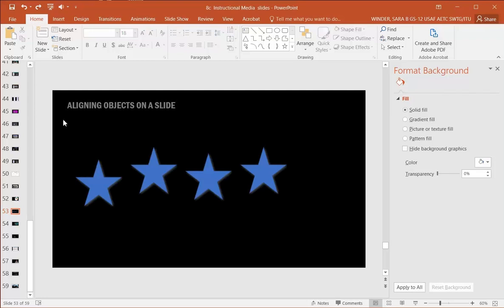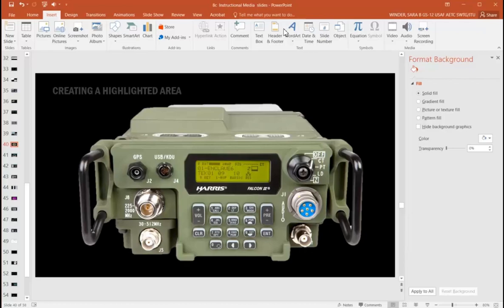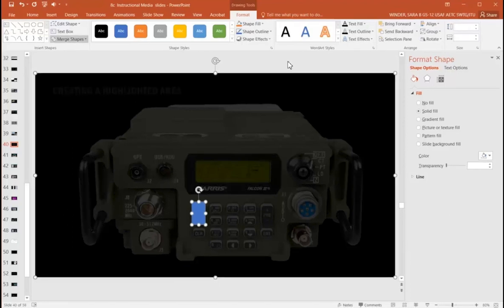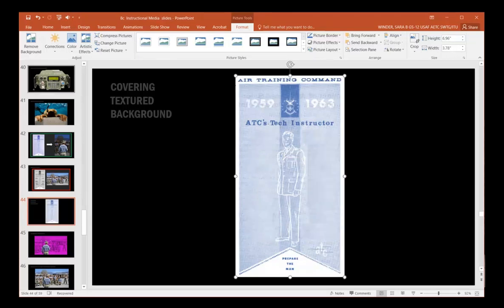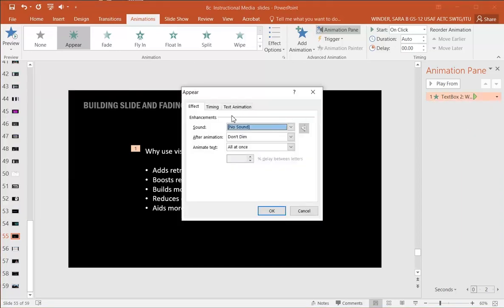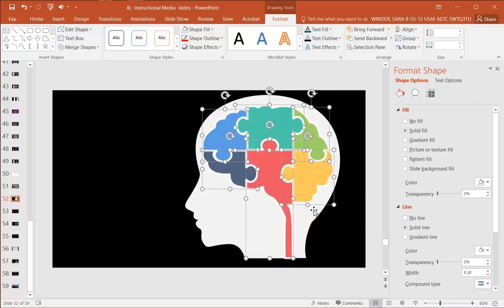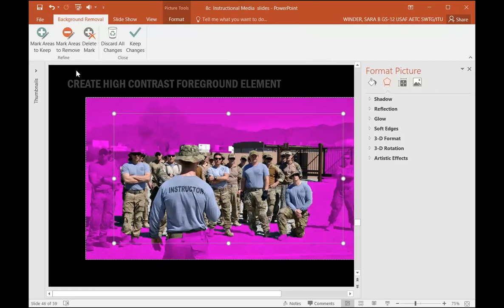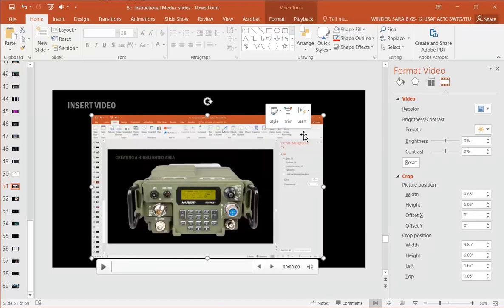Creating Better Power Point Presentations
Create better power point presentations for more engagement and less cognitive load from your audience.